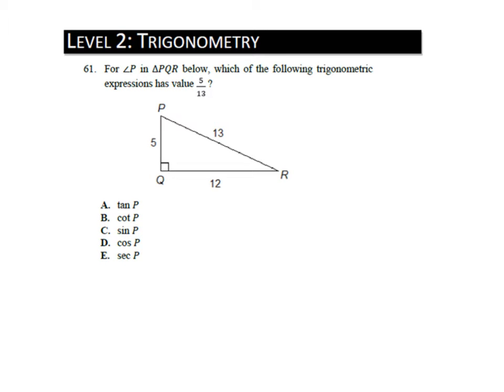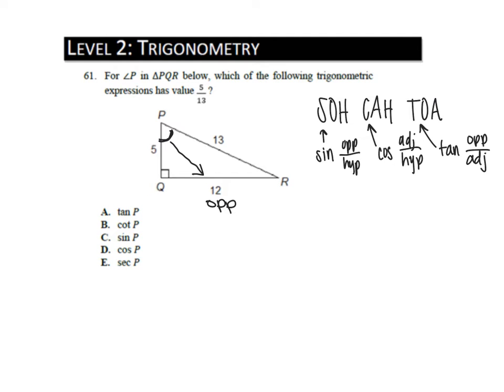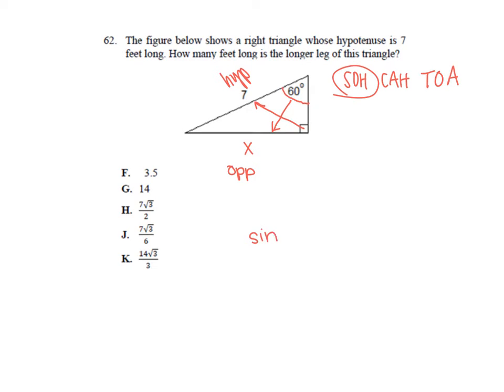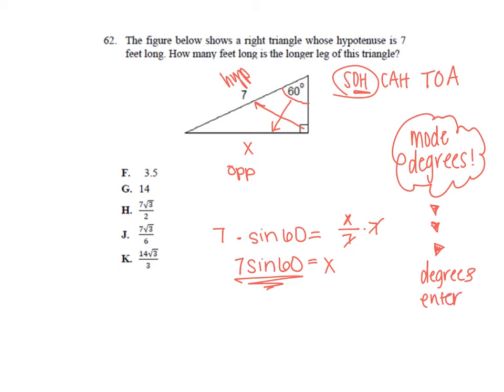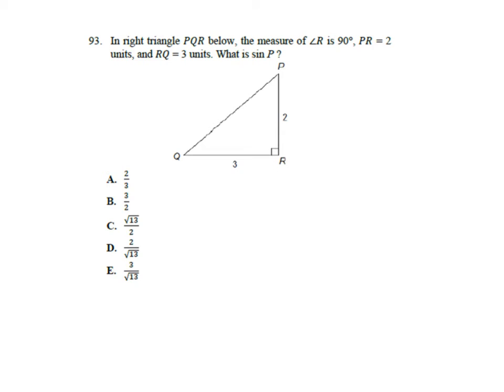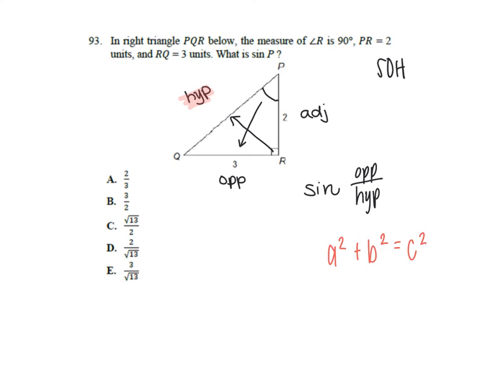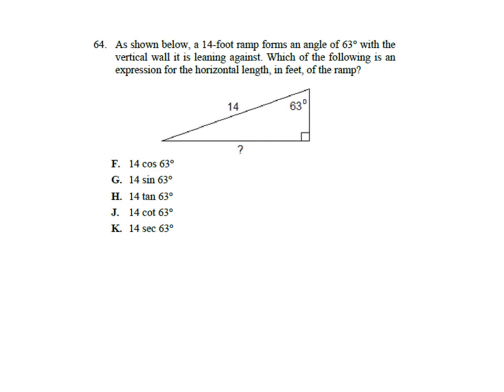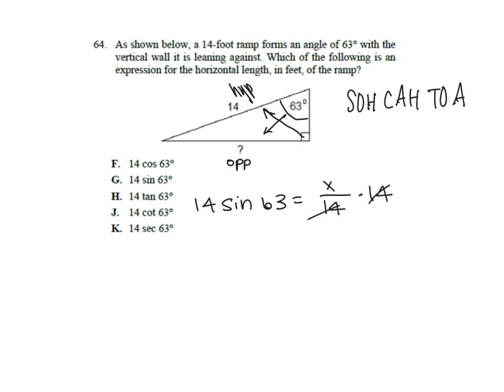ACT Trig Review